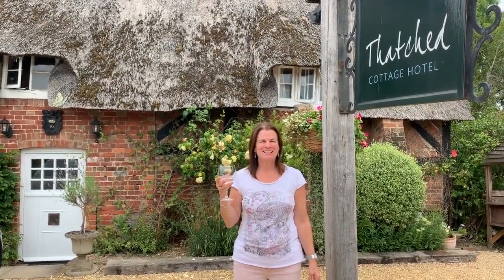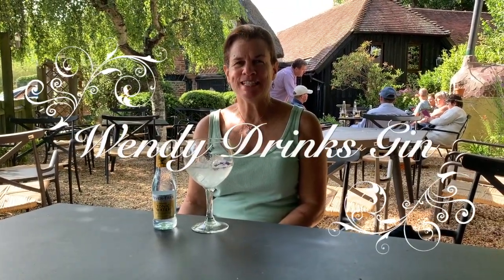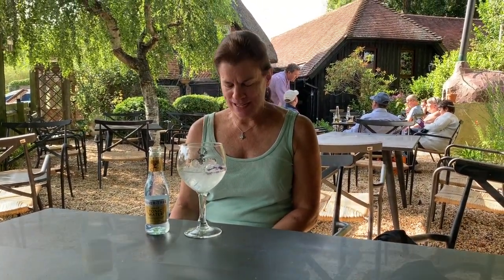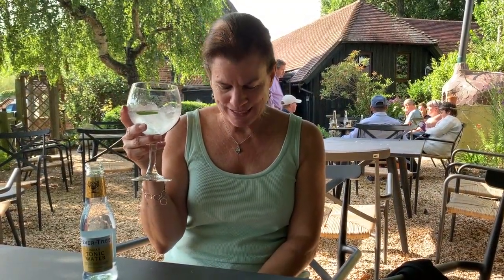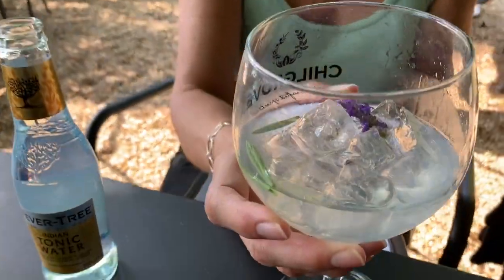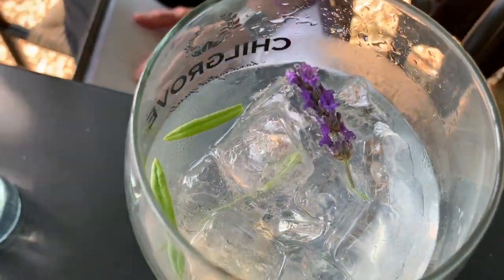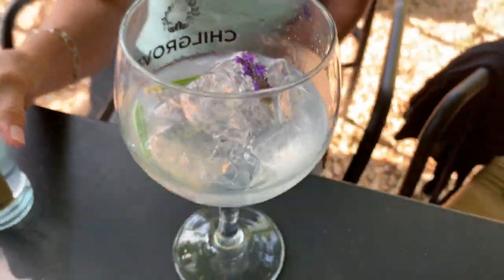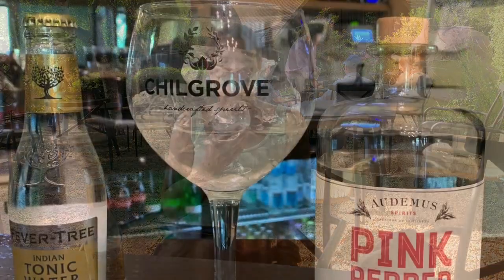Audemus Pink Pepper Gin Review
Audemus Pink Pepper Review
My twenty second gin to review is Audemus Pink Pepper. It was served with indian tonic and garnished with lavender. After giving it a try I DO RECOMMEND this unique spice gin. I also recommend YOU try and see what YOU think. Cheers!

More on this gin from the menu:
Audemus Pink Pepper is a French production situated in the heart of Cognac. Made with hand picked pink peppercorns. "Spice" gins are described as “warm, spicy and earthy gins creating a more unusual style ".